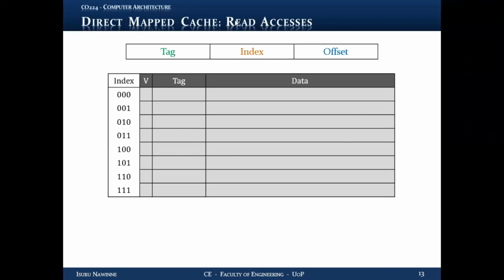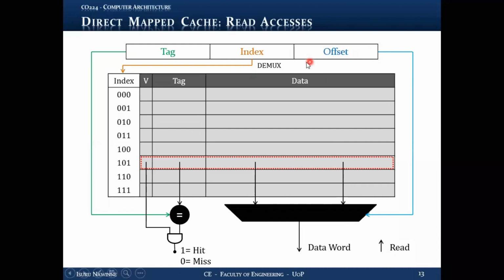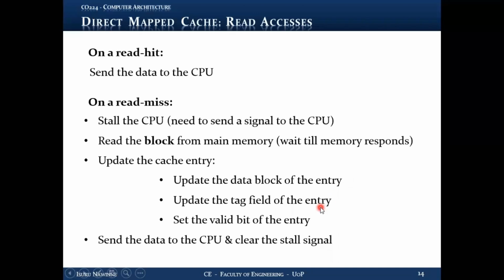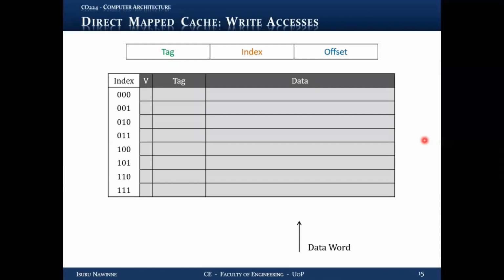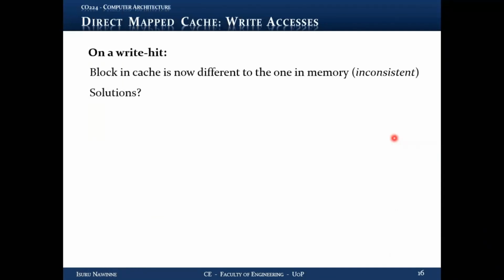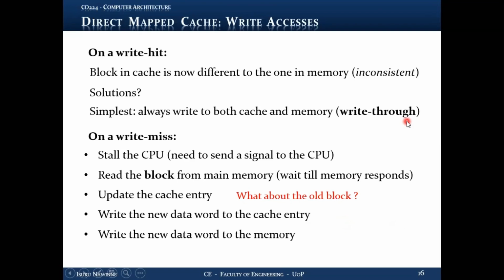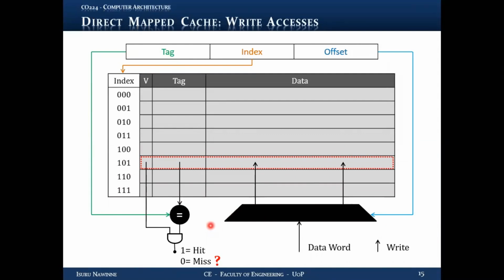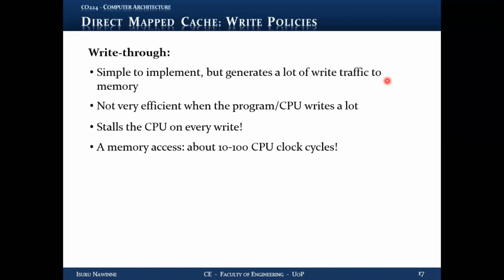Computer Architecture - Lecture 15 - Direct Mapped Cache Control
This lecture continues the discussion on cache memory, focusing on detailed read and write operations in a direct-mapped cache, handling cache misses, and introducing write policies (specifically write-through). The lecture explores how the cache controller manages different access scenarios and maintains data consistency.